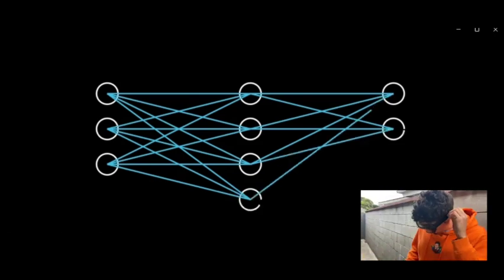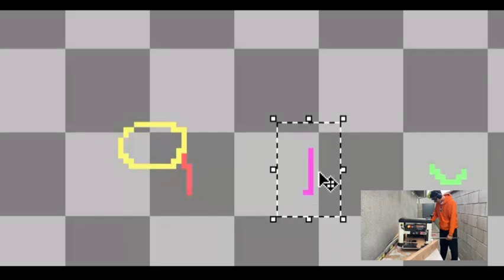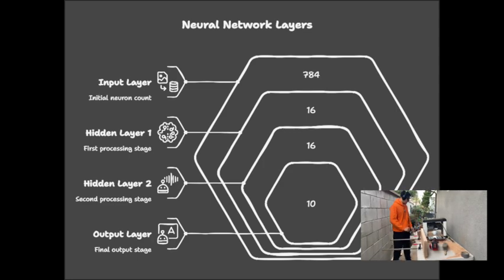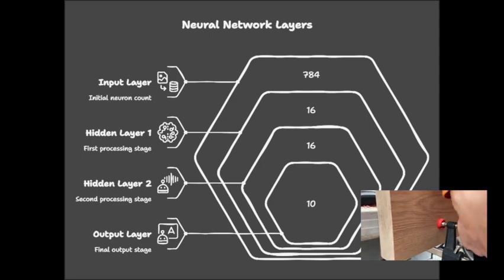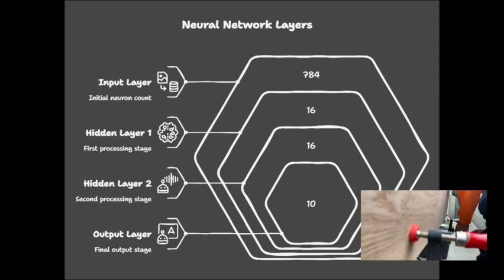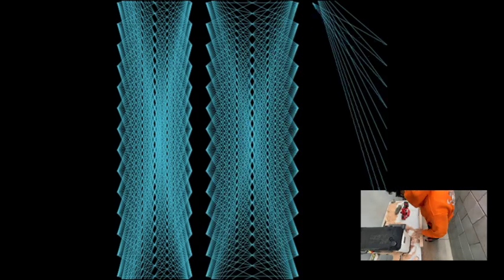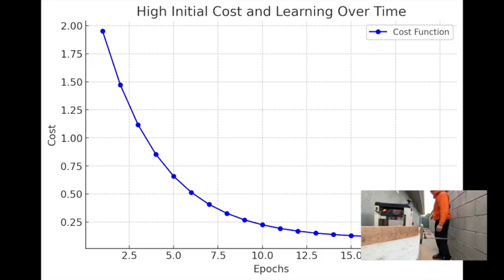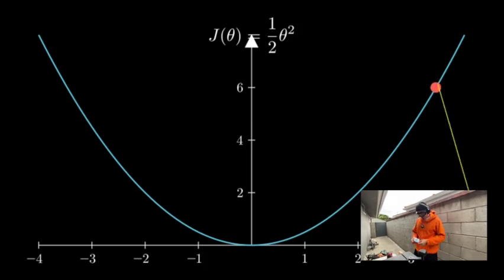Wood&AI #3 - Gradient Descent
This Video we will be going over Gradient Descent with some examples thanks to the team that made the Manim.